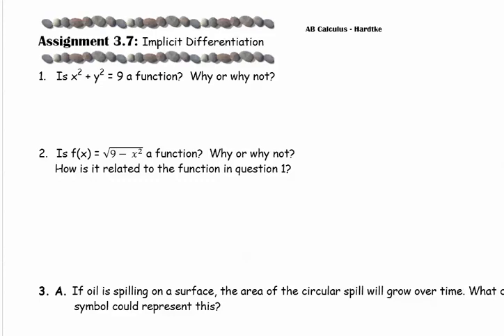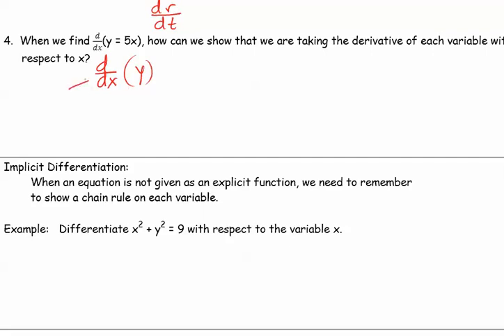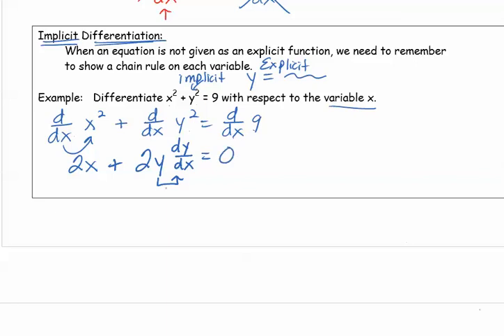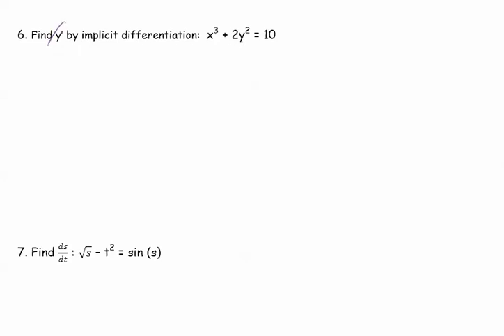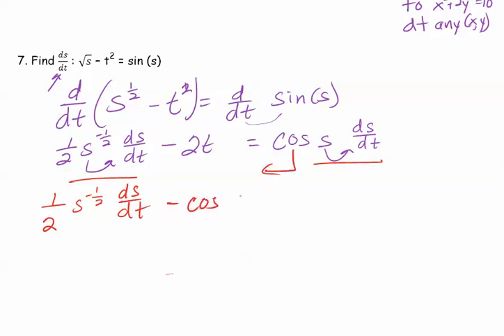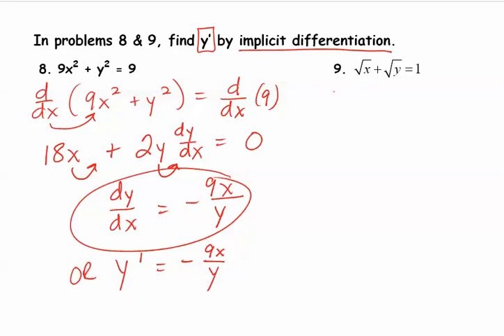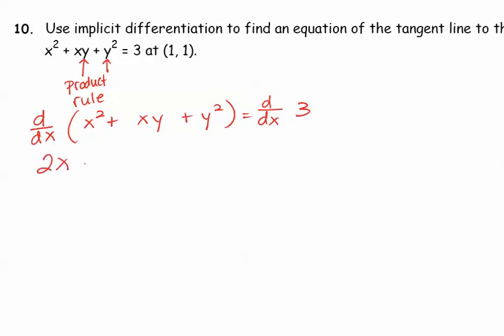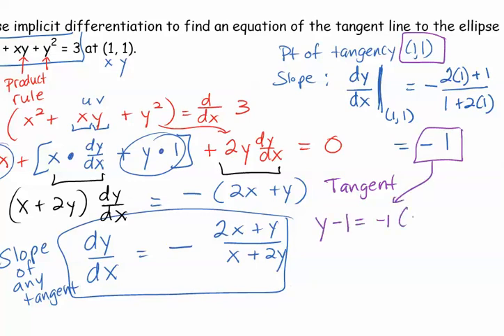3 7 Implicit Differentiation